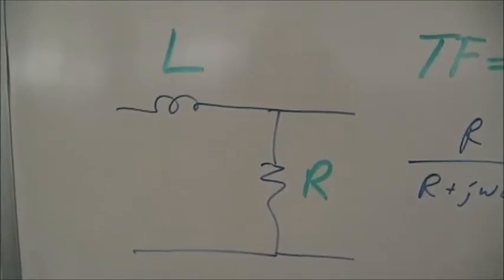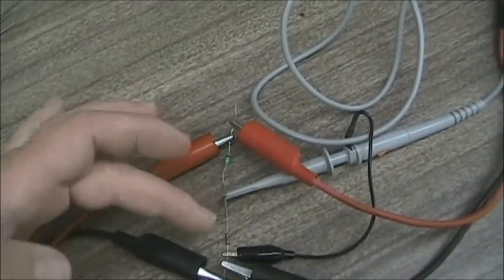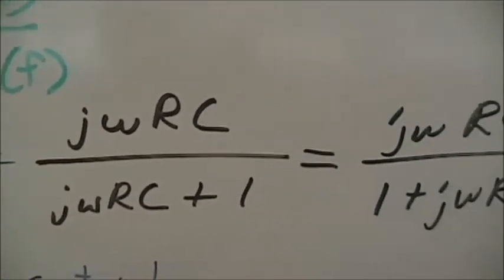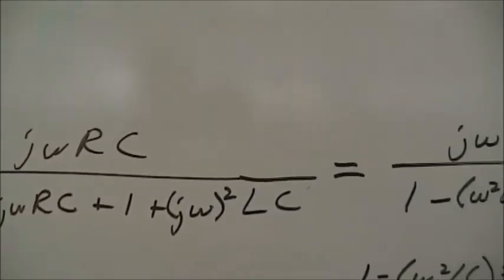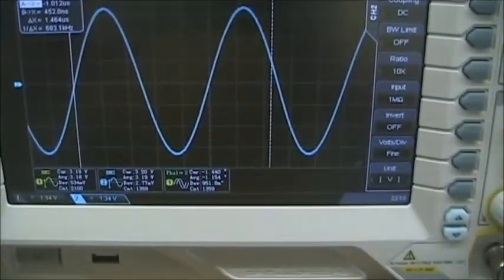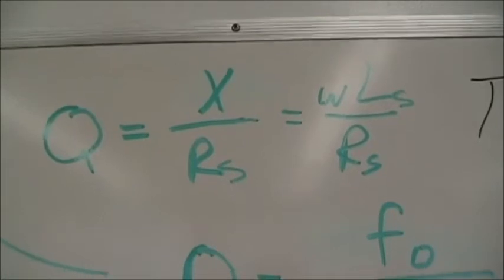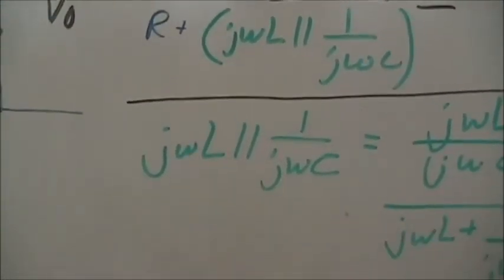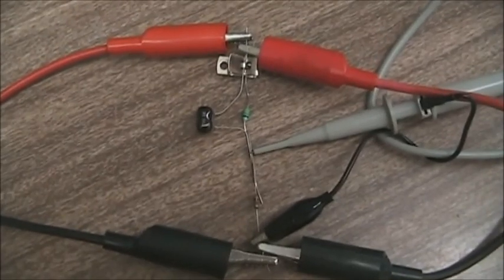ETE335Lab SP15 Video Filters LP HP BP z